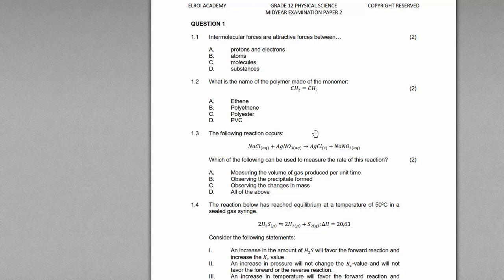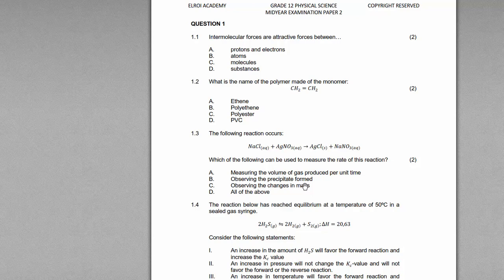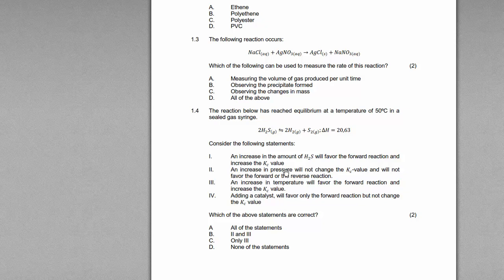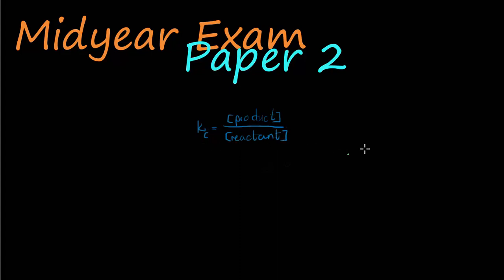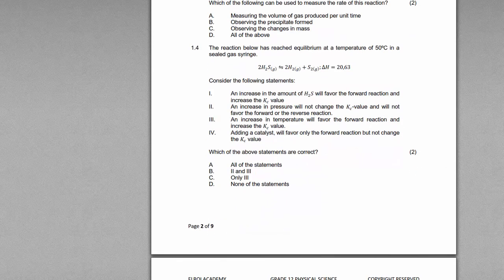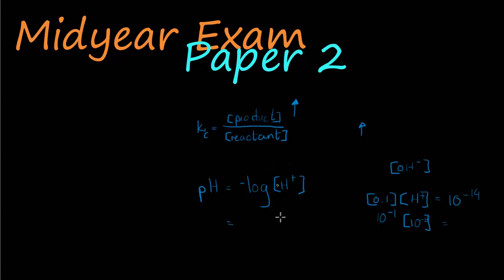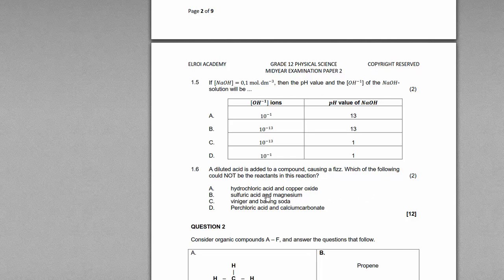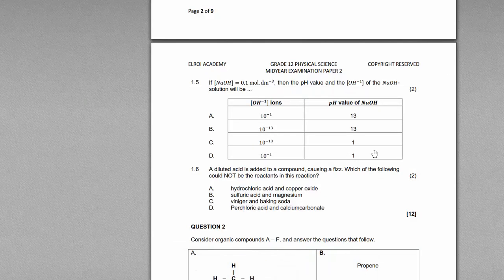2018 | Midyear Exams | Physical Science | Paper 2| Question 1